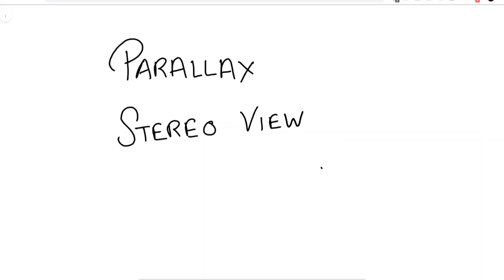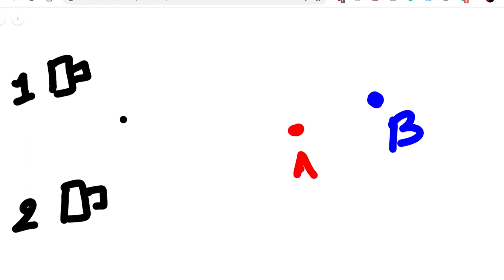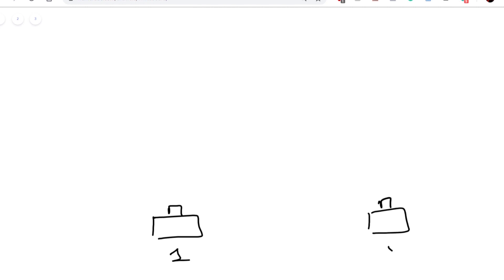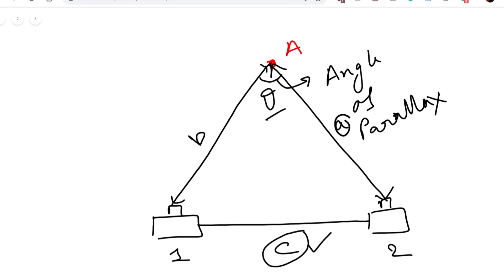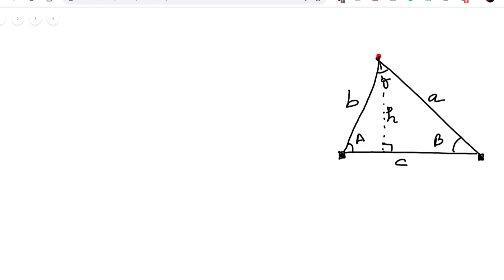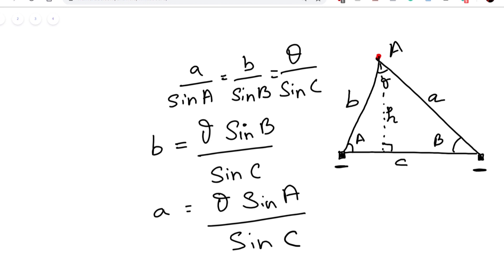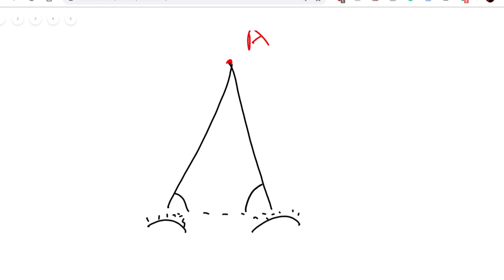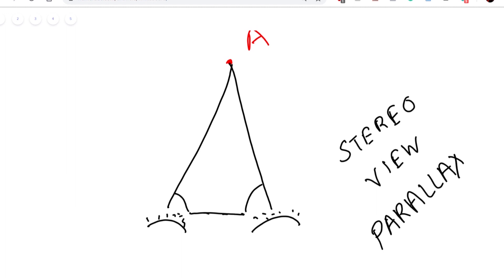What is Stereoscopic Vision explained FOR BEGINNERS | Parallax and Stereo View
Ever wondered why we can see 3D? Well, it is because of parallax and stereo view. Watch this video to find out what is stereoscopic vision explained easy and simple for beginners.

If you're interested to discover more about what is stereoscopic 3d you must check out: 👉

The video should help understand stereoscopic vision. We trv and understand the following:
-what is parallax effect
-parallax and stereo view
to understand why we humans can see in stereoscopic 3D , or stereoscopic vision definition.

Working in the field of Optics, I have found the finesse behind some of the most common consequences of optics is often underappreciated. In an attempt to highlight just such a concept, I explain how we are able to perceive objects in stereoscopic vision 3D using the principle of the parallax method in physics.

The Parallax effect describes why we can see and perceive things in 3D. This principle is used for making 3D movies. In this video we discuss the parallax effect  in physics and the law of Sines. Remember though, that there are other solutions. However, this is the easiest to explain in my opinion.

We will first learn about parallax and stereo view and what is parallax effect and how perspective changes with the angle of view, the Datum plane and how we can use it to measure distance.  And the best part is, you don't need to be studying physics or mathematics to understand it! If I've explained the concept well you should be able to understand easily without any prior background.

I will try to answer as many as possible.